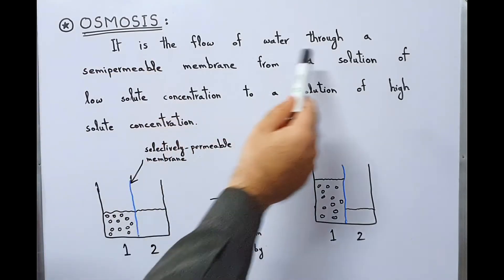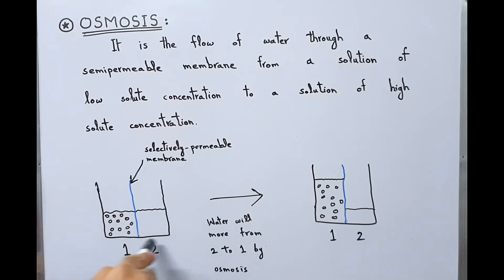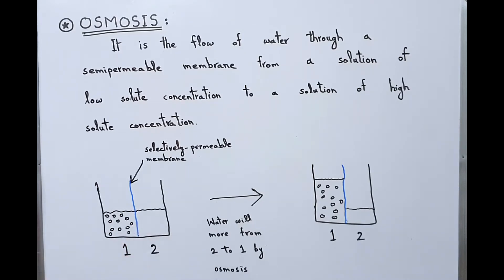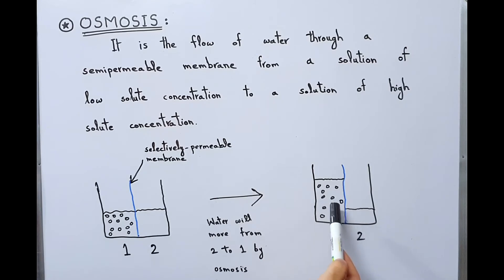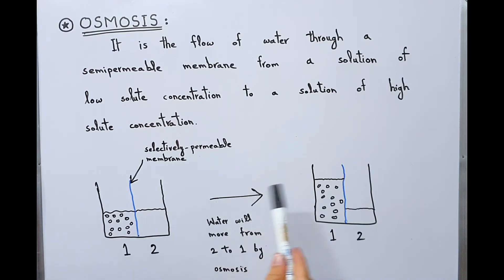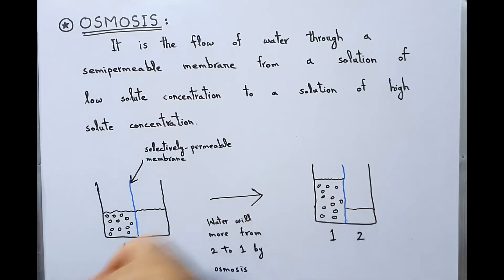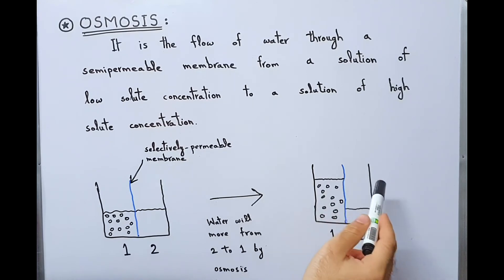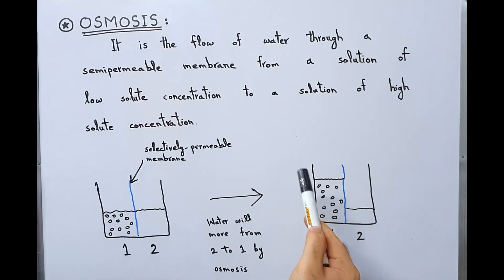Osmosis and Osmotic Pressure | Solute | Water | Selectively Permeable (Semipermeable) Membrane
Osmosis:
It is the flow of water through a semipermeable membrane from a solution of low solute concentration towards a solution of high solute concentration. Semipermeable membrane is also called selectively permeable membrane.

Presence of solute particles creates an osmotic pressure that attracts water towards them. In our blood vessels, plasma proteins are present which create osmotic pressure inside the blood vessels. This osmotic pressure keeps water inside the vessels.

If the level of plasma proteins is decreased because of any disease or condition, osmotic pressure inside the blood vessels is also decreased. As a result, water starts leaking outside the blood vessels into the interstitial spaces and edema occurs.